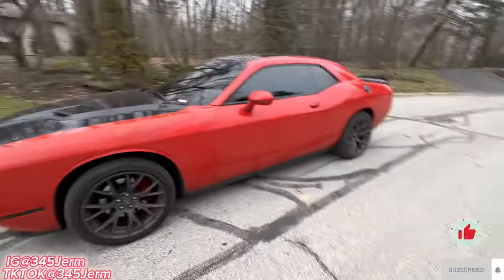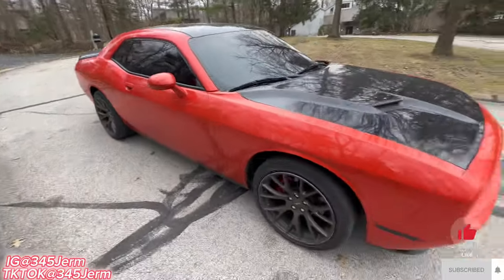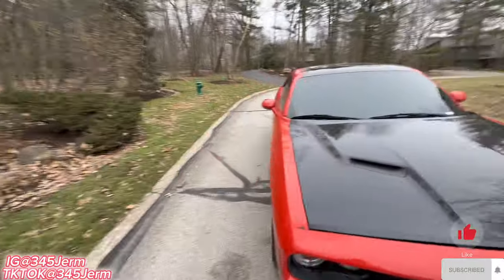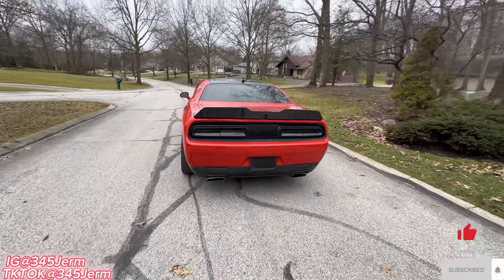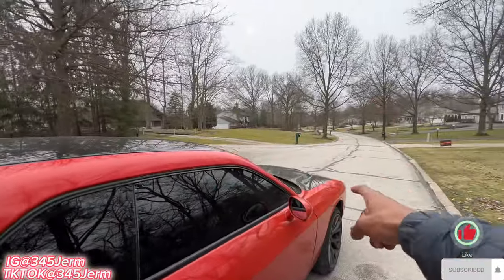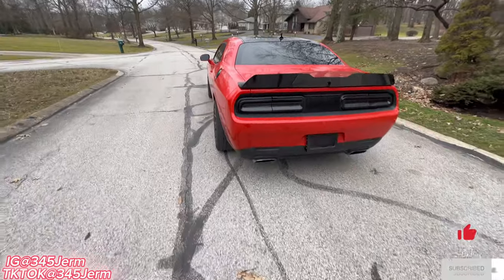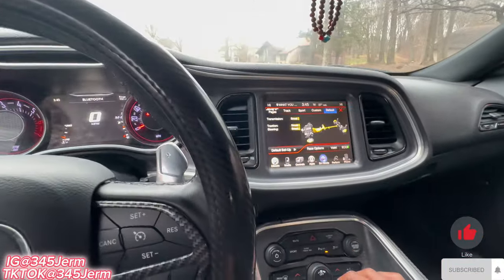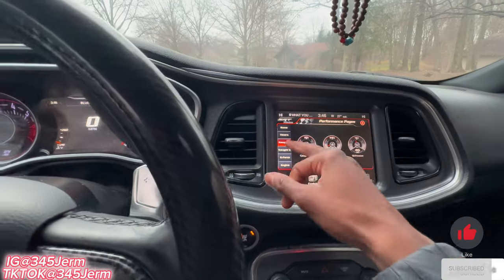TOP 5 COSMETIC MODS ON MY DODGE CHALLENGER RT 😱.. (MUST HAVE)